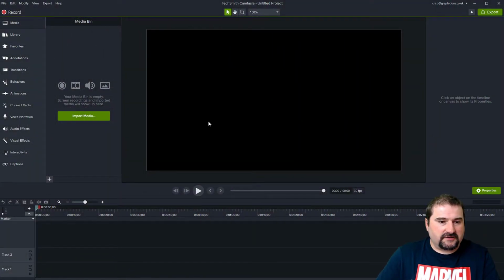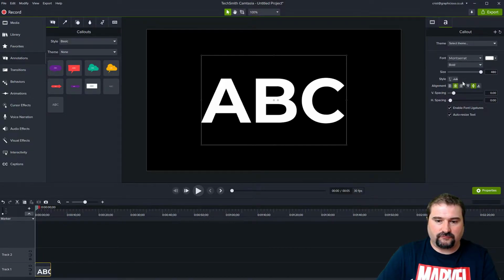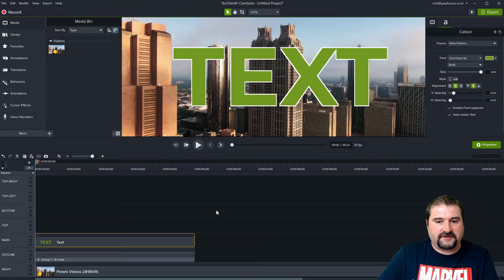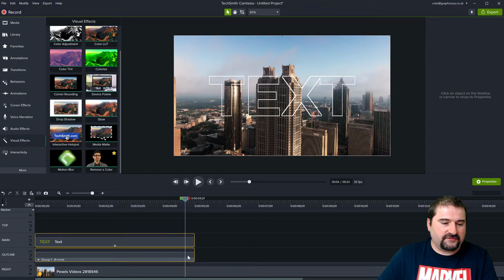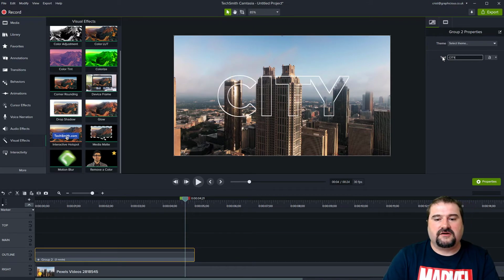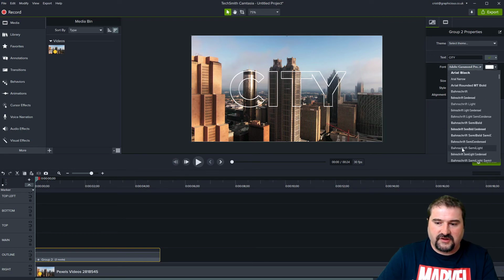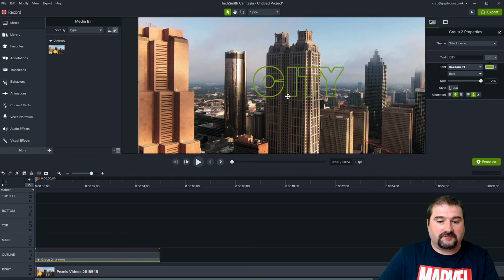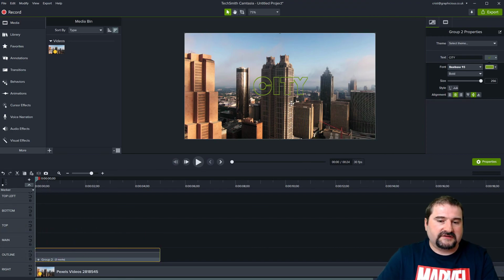How to create OUTLINE text in Camtasia Natively | Camtasia Outline Text Tutorial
How to add text with outline in Camtasia and without fill? This tutorial shows a workaround to a problem that is not yet solved in Camtasia: creating text with outline effect, and no fill so that you can see through it, use it on top of other assets and allow them to be visible inside the text. The method shown here is a little workaround, but it is native to Camtasia and you don't need to import any text from outside, no transparent PNGs or other files are needed.

The text you create with this method can also be customised, you can create quick properties from it, save it to your library and reuse it in your projects without changes. You can also customise the font, the colour, the size, etc.

This effect involves using a new feature added in Camtasia 2021: Media Mattes. If you have Camtasia 2020, you can still achieve this using Track Mattes, pretty much the same way, so instead of adding the Media Matte effect to the main text, you add it to the track that contains the main text. That is the only difference.

Chapters:
00:00 Introduction
00:56 Preparing the text
01:59 How to achieve the effect
03:35 Duplicating the text
06:34 Filling the corners
09:35 Creating the outline effect
12:16 Creating a customisable asset
14:20 Customising the font